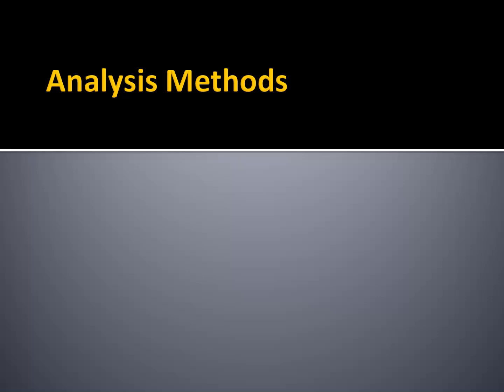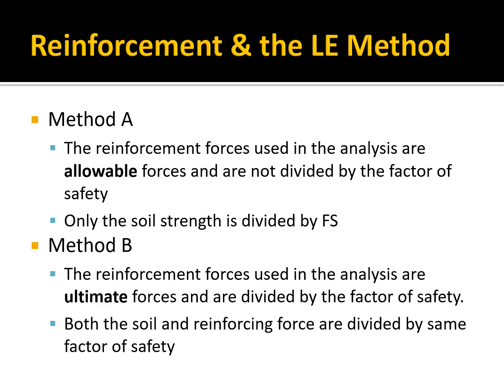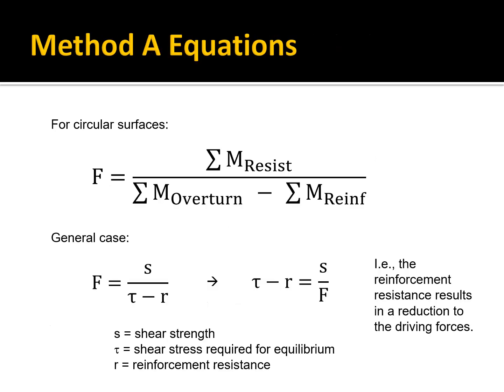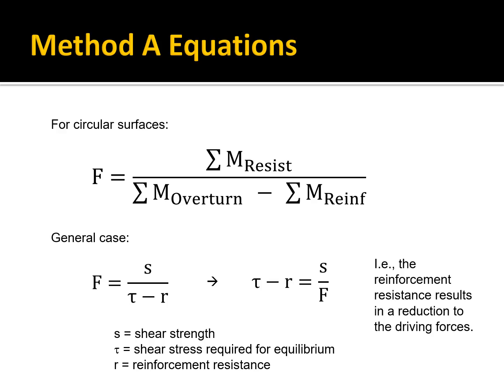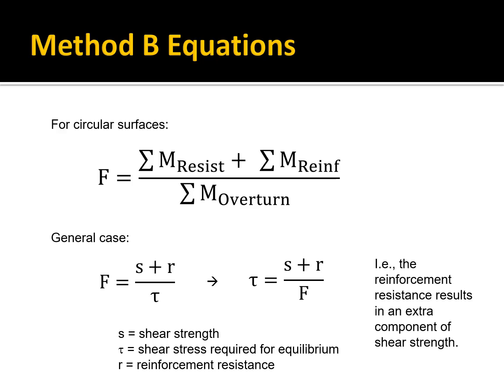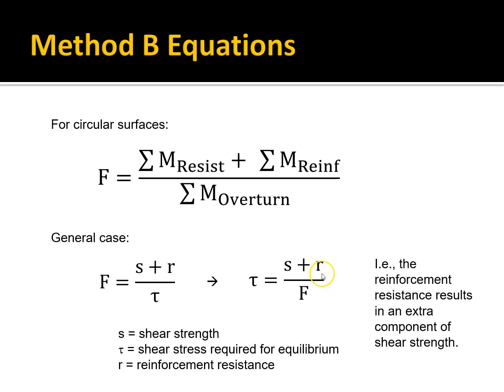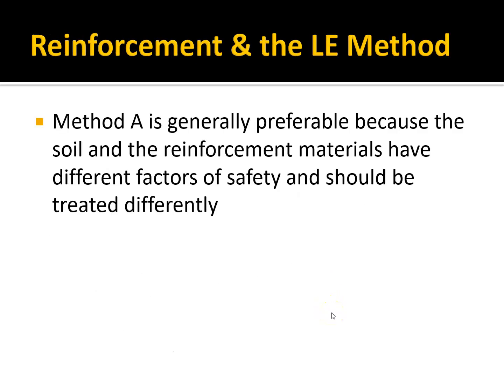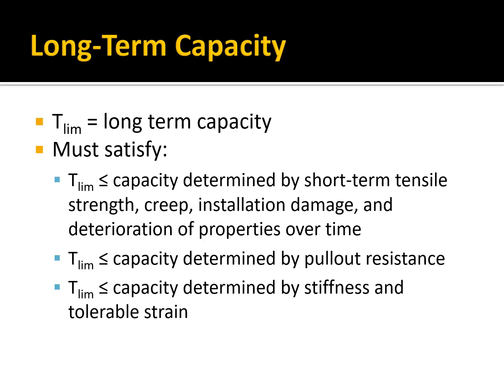reinforced slopes, part 2 - analysis